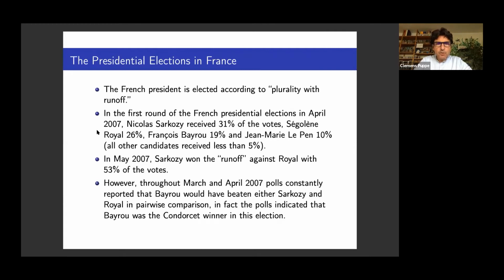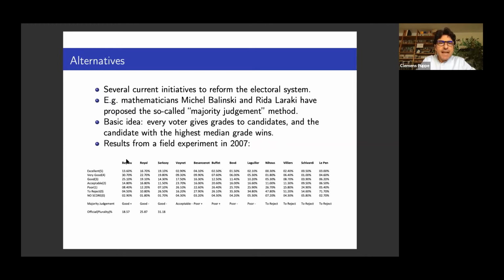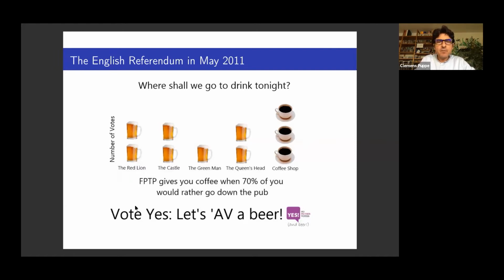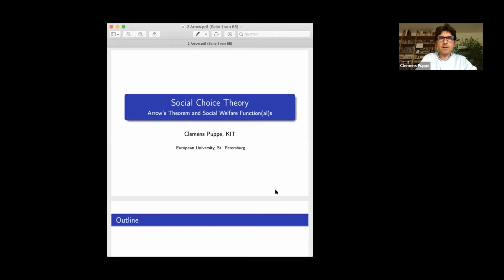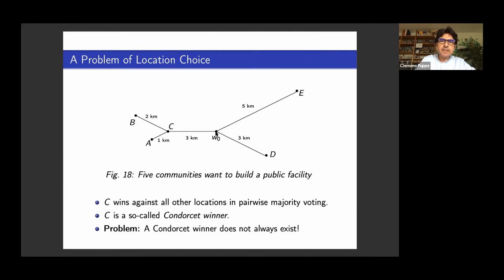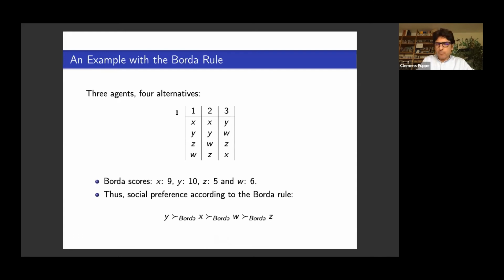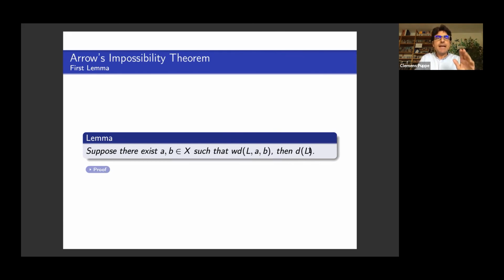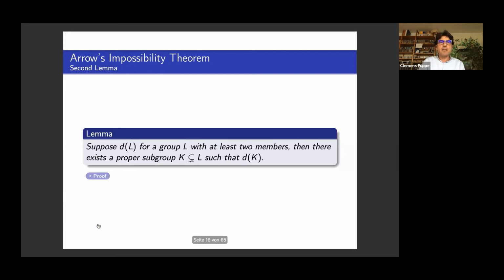Введение в теорию общественного выбора и современную политическую экономию. Лекция 2 / Клеменс Пуппе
Факультет экономики ЕУСПб при поддержке ПАО «Северсталь» организовал открытый онлайн-курс лекций «Введение в теорию общественного выбора и современную политическую экономию», прочитанный профессором Технологического института Карлсруэ (KIT) Клеменсом Пуппе. Политические институты (например, выборы или референдумы) напрямую или косвенно определяют экономическую политику разных стран. Но в последнее время, особенно в связи с президентством Дональда Трампа, затянувшимся процессом Брекзита или глобальным изменением климата, всё чаще возникает вопрос, насколько голосование является эффективным способом принятия решений и агрегирования предпочтений. Данный курс обсуждает особенности демократической процедуры принятия решений с точки зрения экономической теории.

В первой лекции рассматривается история возникновения теории общественного выбора и её основные понятия. Во второй лекции обсуждаются президентские выборы во Франции в 2007 году, а также доказательство теоремы Эрроу. Третья лекция курса посвящена голосованию немецкого парламента в 1991 году за будущую столицу Германии, а также фундаментальным различиям между двумя системами голосования (рейтинговой и состоятельной по Кондорсе). В четвёртой лекции обсуждаются результаты предвыборных кампаний с точки зрения теории игр, а также проблема Брекзита с точки зрения теории общественного выбора.